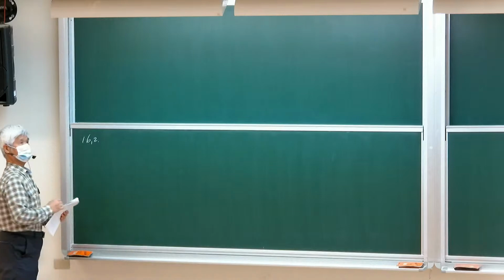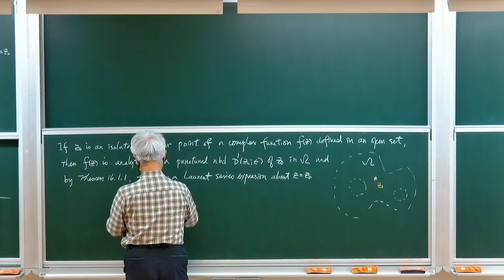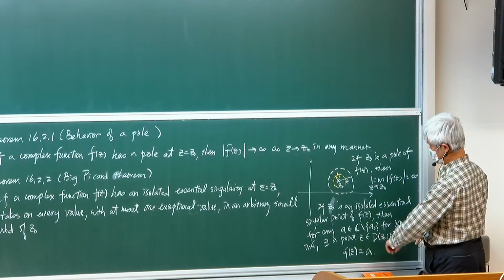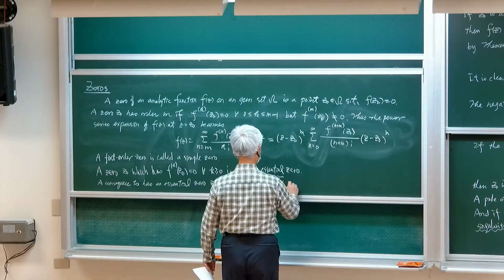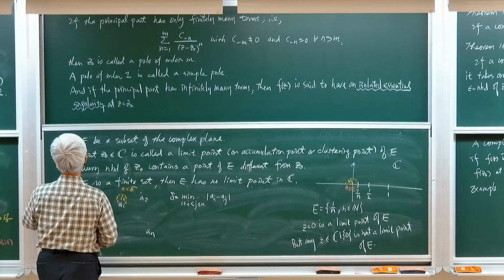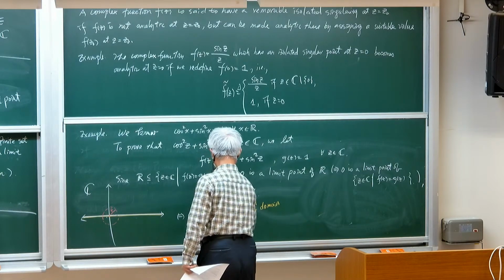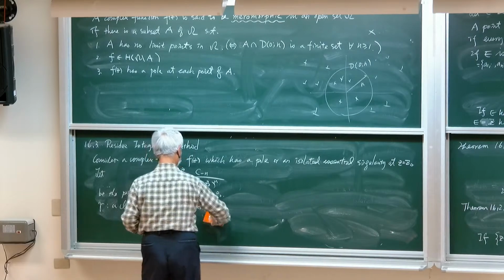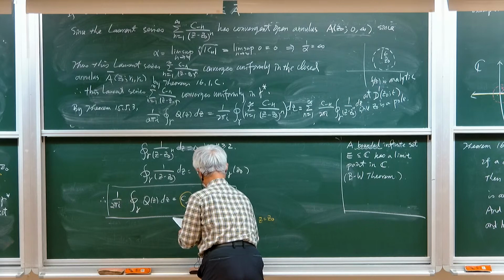20230105 EE202001 Partial Differential Equations and Complex Variables 32